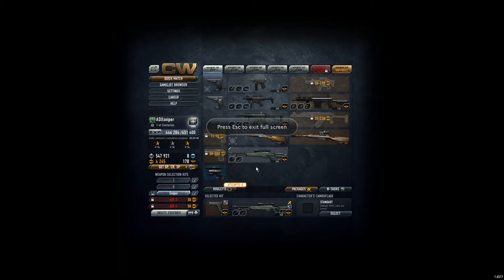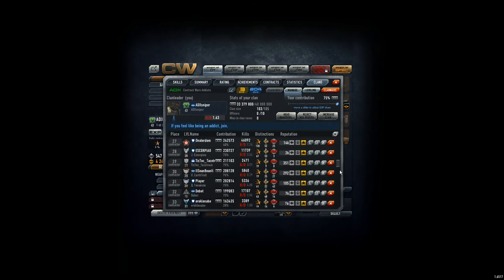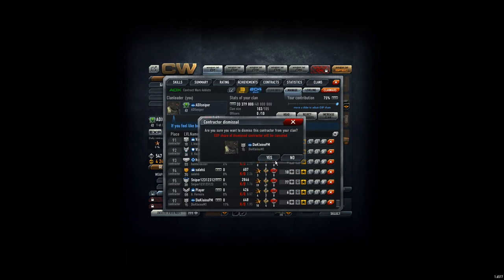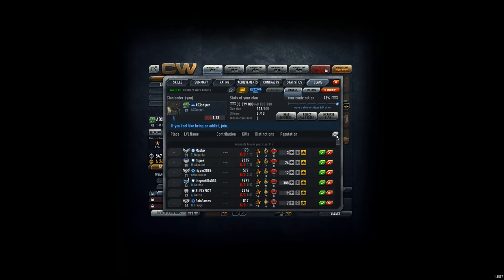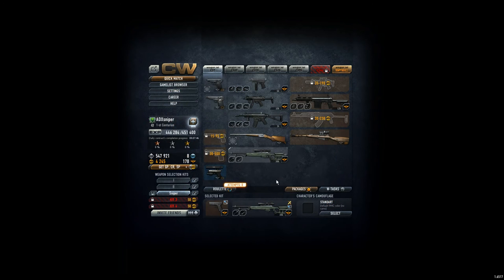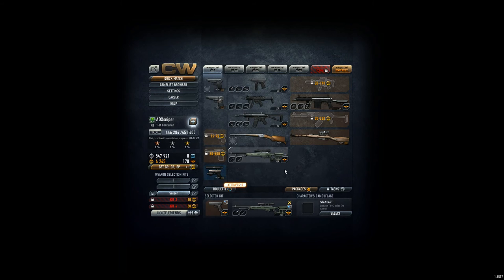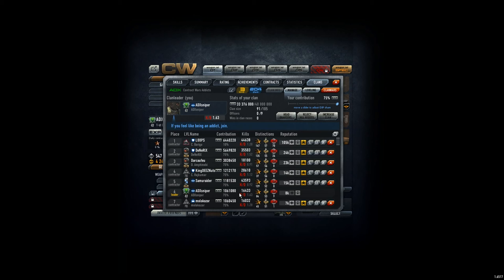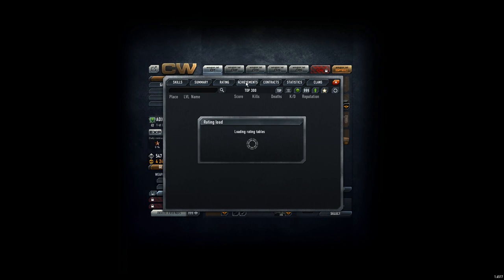ADX clan day - 28 Feb 2016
Many new applications, the ADX clan gets more famous! :) Hope you all do good and are healthy. Keep up the good work ;)